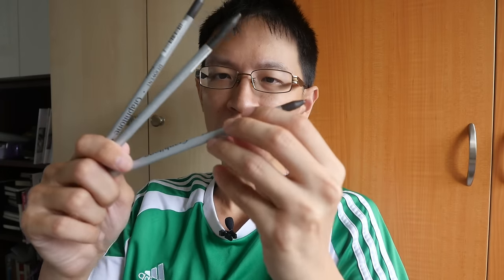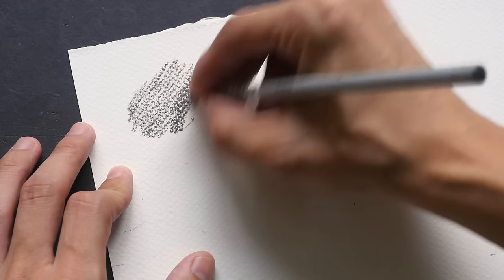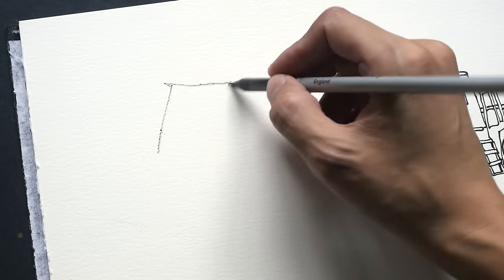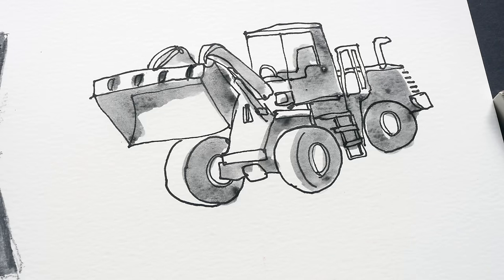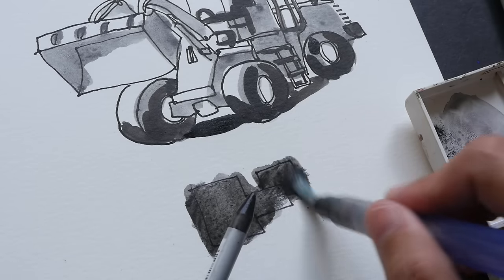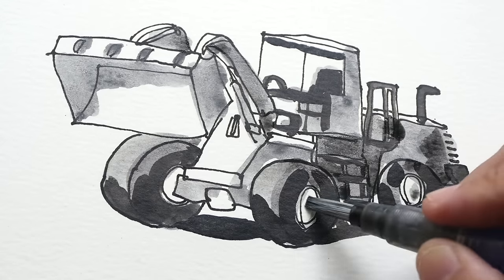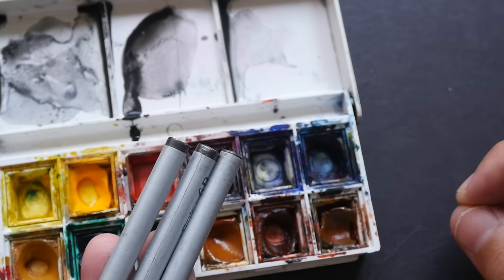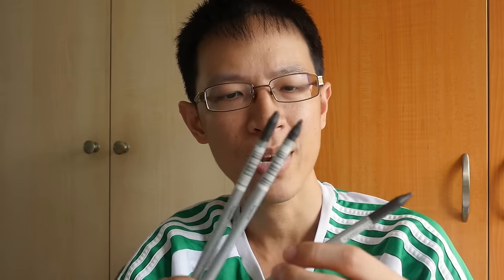Review: Derwent Graphitone (Watersoluble Graphite Pencils)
My introduction to watersoluble graphite was through Derwent Graphitone. They are whole sticks of graphite in pencil form.